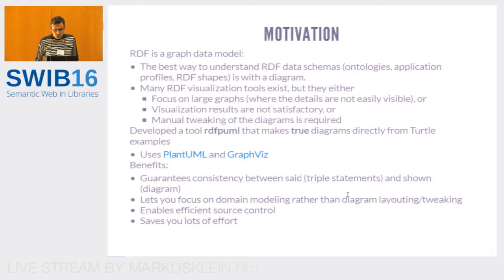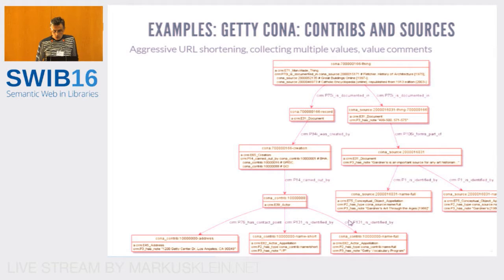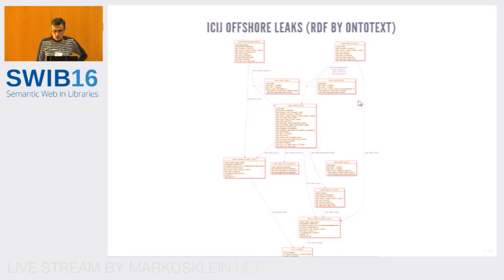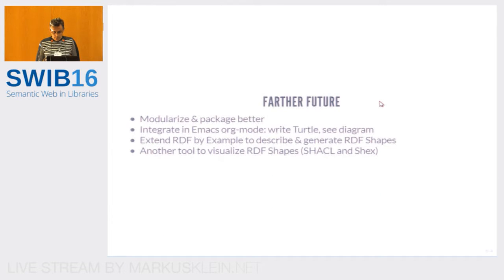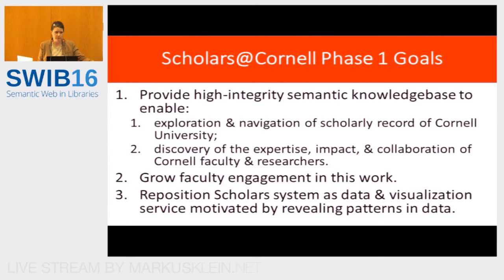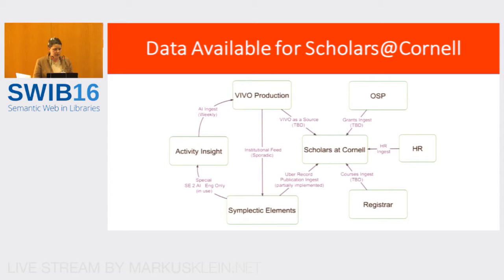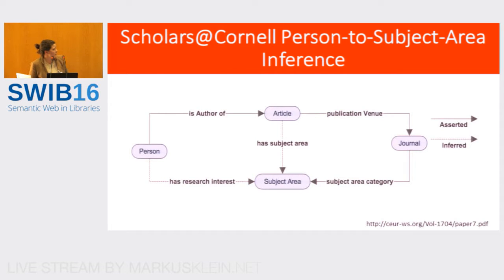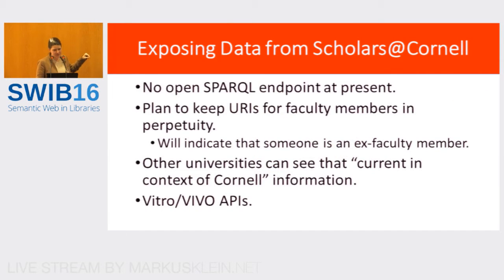RDF by Example: rdfpuml for True RDF Diagrams, rdf2rml for R2RML Generation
Talk by Vladimir Alexiev (Ontotext Corp, Bulgaria)
Title: RDF by Example: rdfpuml for True RDF Diagrams, rdf2rml for R2RML Generation

Abstract: RDF is a graph data model, so the best way to understand RDF data schemas (ontologies, application profiles, RDF shapes) is with a diagram. Many RDF visualization tools exist, but they either focus on large graphs (where the details are not easily visible), or the visualization results are not satisfactory, or manual tweaking of the diagrams is required. We describe a tool *rdfpuml* that makes true diagrams directly from Turtle examples using PlantUML and GraphViz. Diagram readability is of prime concern, and rdfpuml introduces various diagram control mechanisms using triples in the puml: namespace. Special attention is paid to inlining and visualizing various Reification mechanisms (described with PRV). We give examples from Getty CONA, Getty Museum, AAC (mappings of museum data to CIDOC CRM), Multisensor (NIF and FrameNet), EHRI (Holocaust Research into Jewish social networks), Duraspace (Portland Common Data Model for holding metadata in institutional repositories), Video annotation. If the example instances include SQL queries and embedded field names, they can describe a mapping precisely. Another tool *rdf2rdb* generates R2RML transformations from such examples, saving about 15x in complexity.